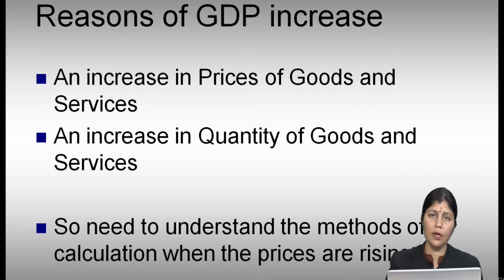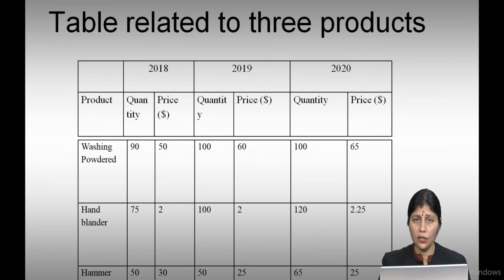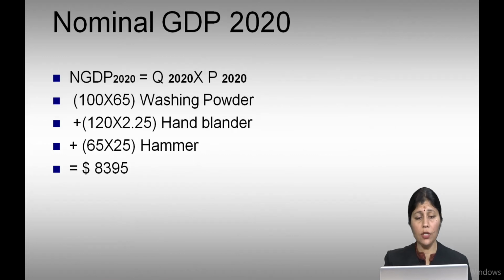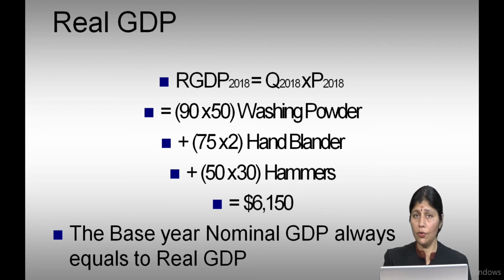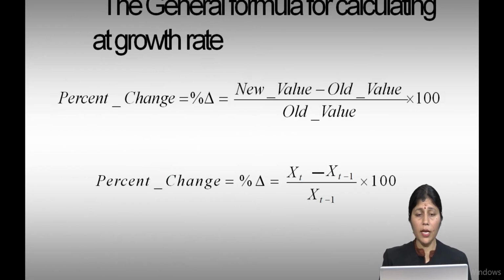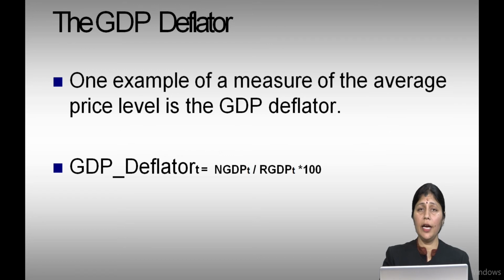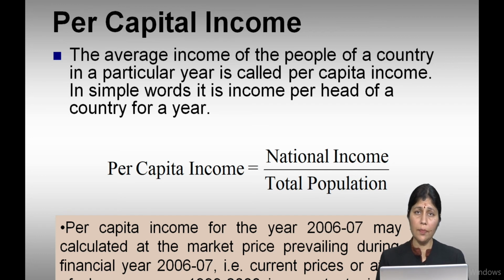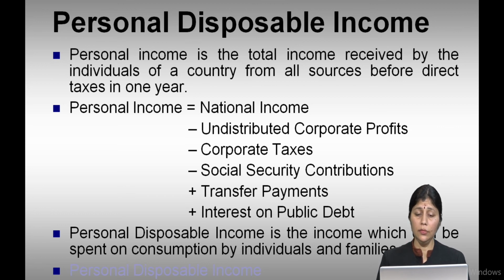National Income Part-2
first see part 1 for better understanding :-